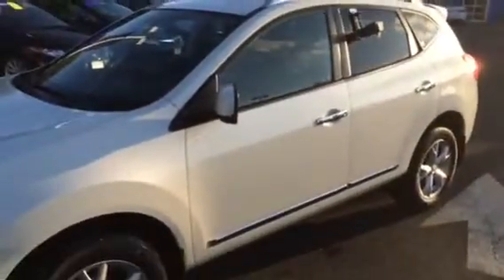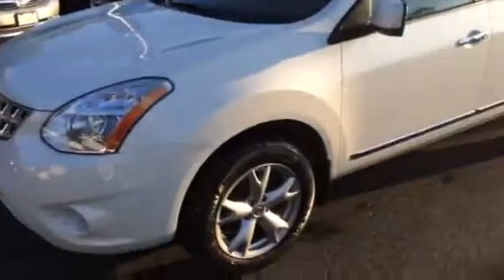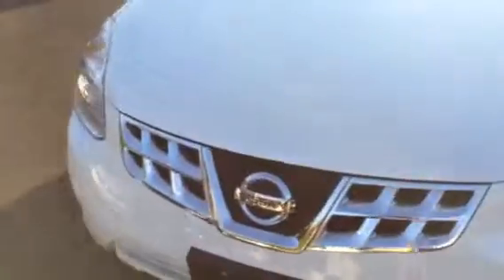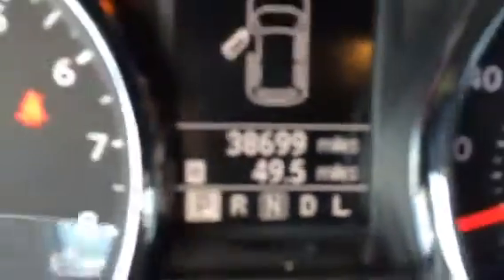2011 Nissan Rogue/ Angelo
Here is a video for you. Enjoy!!